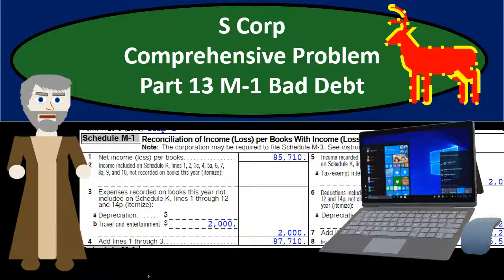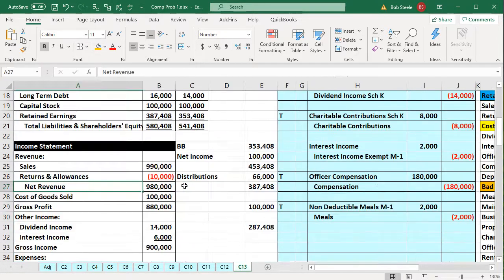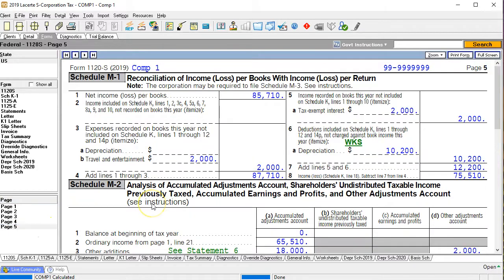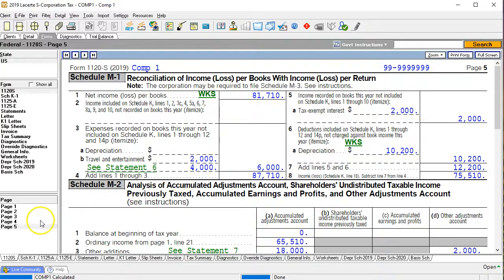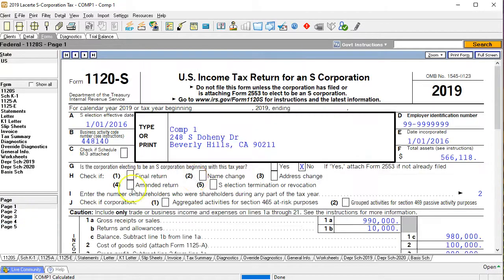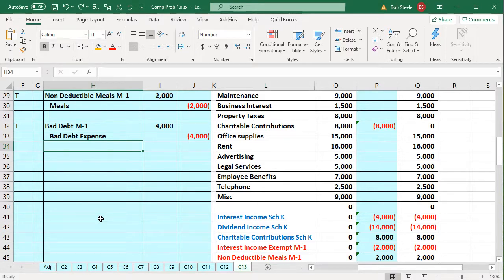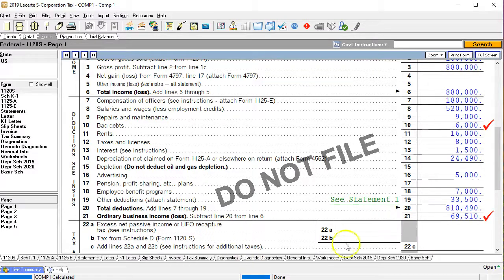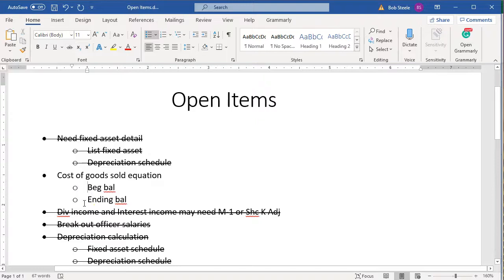S Corp Comprehensive Problem Part 13 M-1 Bad Debt C13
S Corp Comprehensive Problem Part 13 M-1 Bad Debt
S Corporation